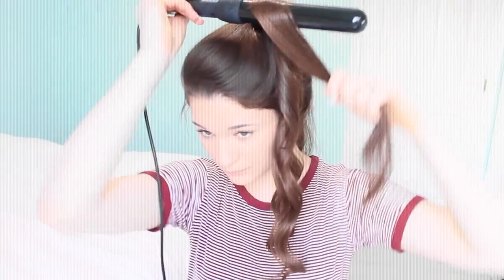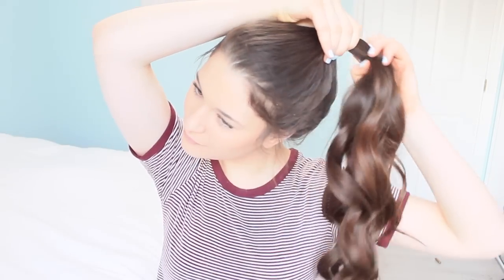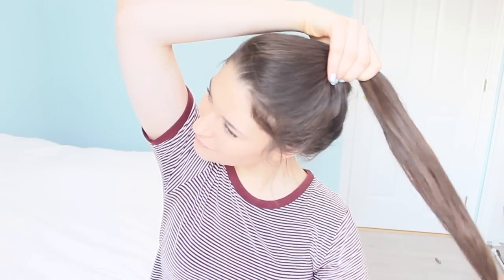Big Voluminous Curls/Waves in 3 MINUTES | Kaitlyn Harrison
Hope i help you on the journey to catch your bus on time ! ;)